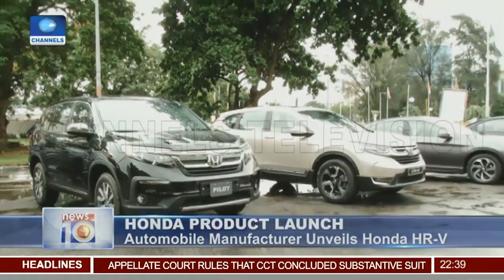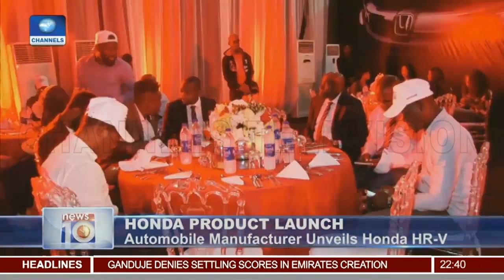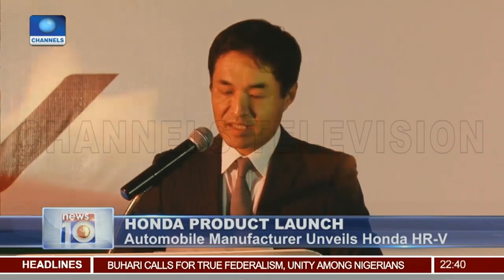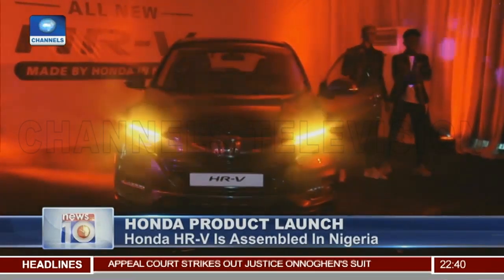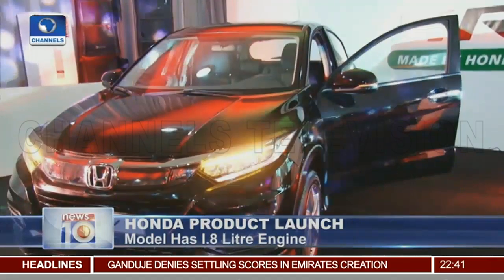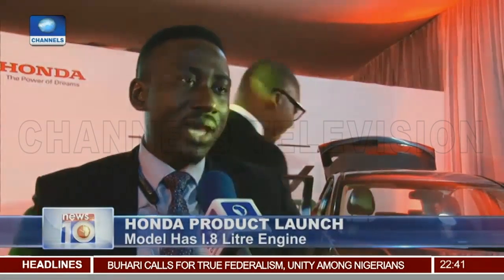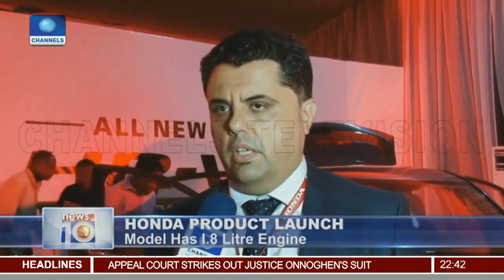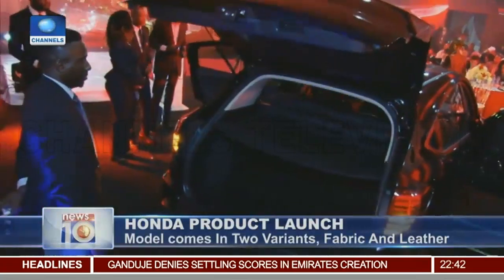Automobile Manufacturer Unveils Honda HR-V